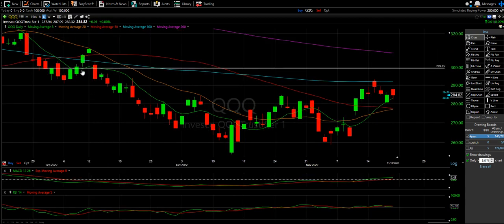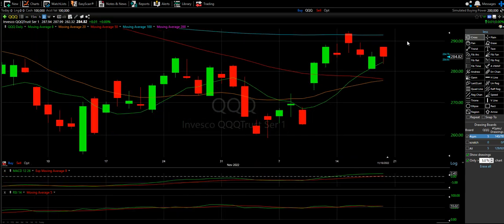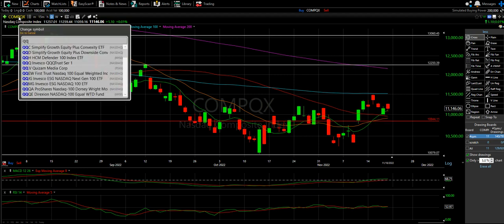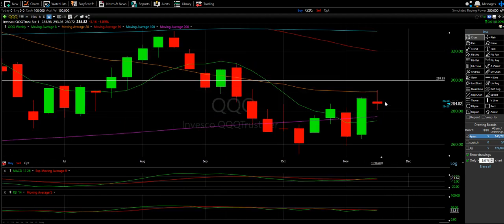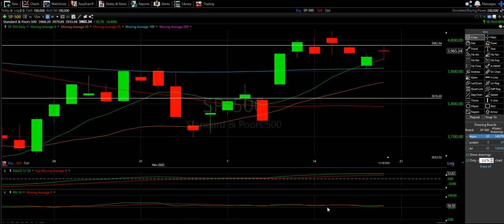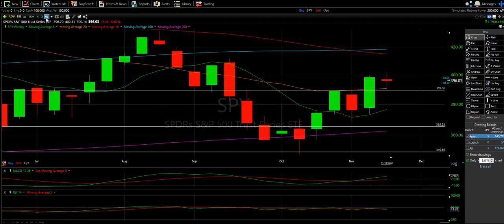NASDAQ, SP-500, Dow Jones, Russell 2000 Technical Analysis - QQQ, SPY, DIA, IWM - The Chart Readers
Two interesting commonalities across all the Major Markets and their respected ETFs:
1. Every single Weekly Chart has a doji to close last week. Doji is a sign of uncertainty and cant be used as confirmation. Next week will be critical and it comes on a short trading week due to holiday
2. Every single Daily Chart had a real nice bounce off a moving average, signaling strength of the line as a support. Love seeing that

QQQ and NASDAQ - Odd to see that QQQ was able to get over (but fail) the 100 Moving Average on the Daily while NASDAQ itself never even tested the line. That said, loved the bounce off the 8 Moving Average line to stop the drop and keep the trend up. Monday's open will be critical based on the very uncertain signals on the Weekly Chart.

SPY, SP-500 and IWM - word for word recap on these from last week:
These continue to sit in the middle of the Dow Jones and the NASDAQ, and it looks like IWM is starting to pull away from the SPY/SP-500.
IWM was able to get over both the 100 and 200 Moving Averages; however, it could use a stronger confirmation over the 200MA
SPY/SP-500 was able to break the 100 Moving Average with confirmation; however, this is still under the 200MA

DIA and Dow Jones - continues to hold it's place above the 200 Moving Average. This badly wants the other indicis to cross the 200 Moving Average line as well because there is only so much time these tickers have above the 200MA before the rest start pulling it down.
With the Russell 2000 not too far away, and the SP-500 shortly behind, we will worry about bad stuff once the technicals tell us to